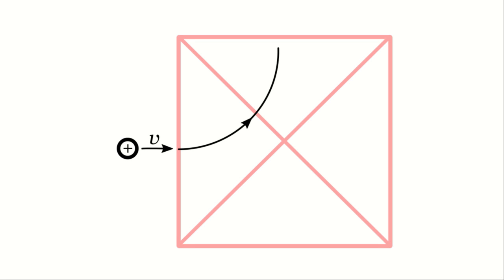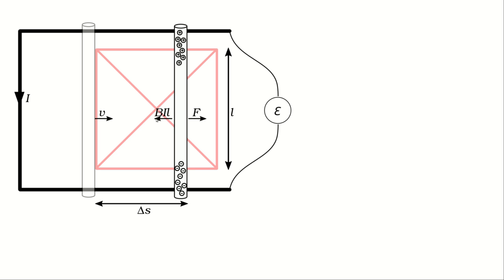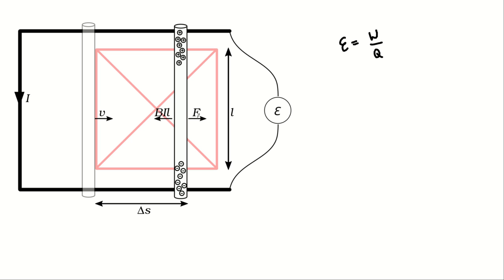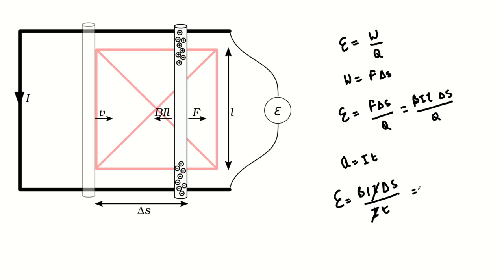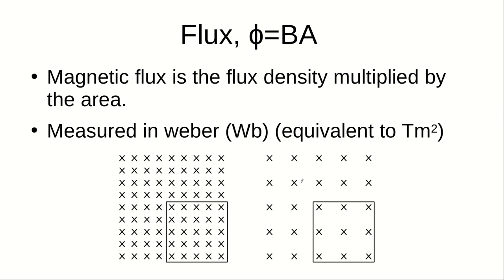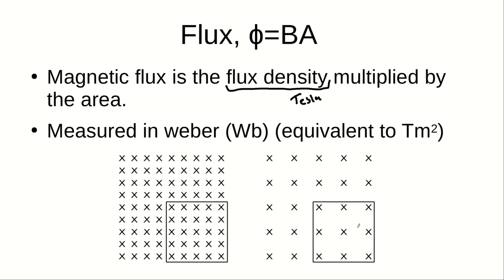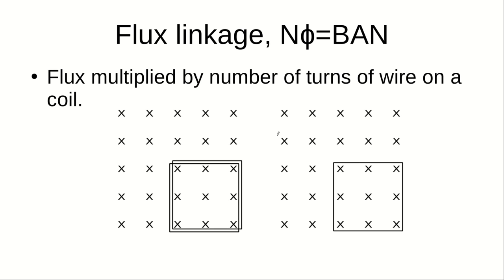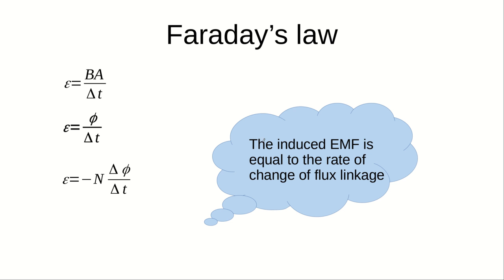Derivation of Faraday's law of EM induction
With a bit about flux, flux density and flux linkage thrown in. For A Level Physics